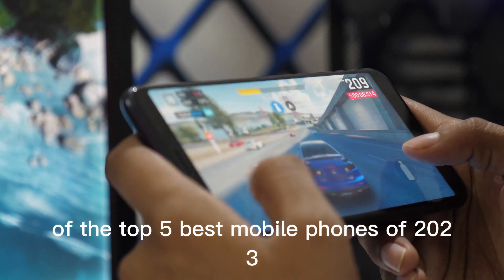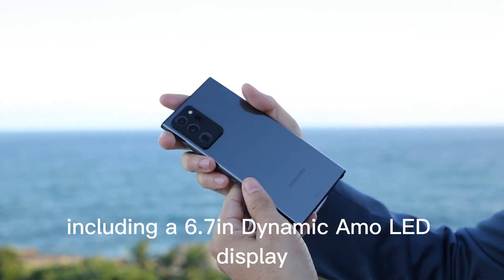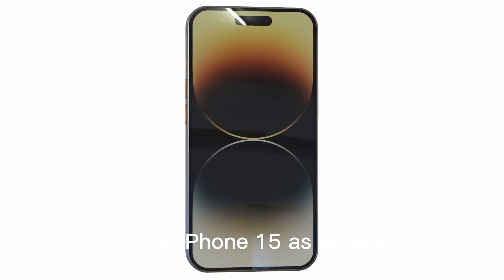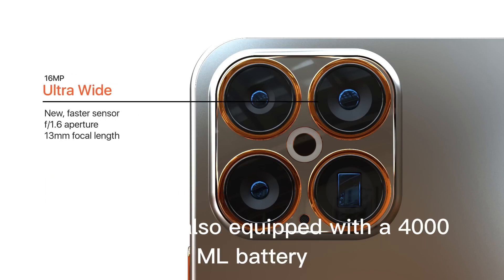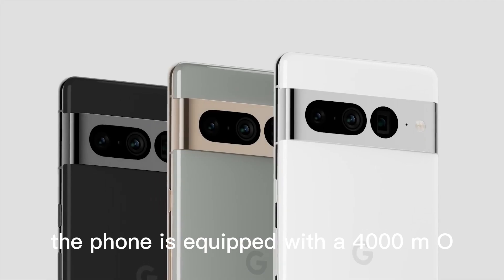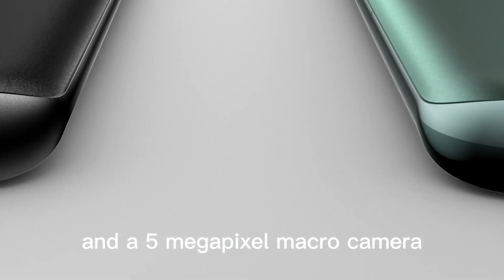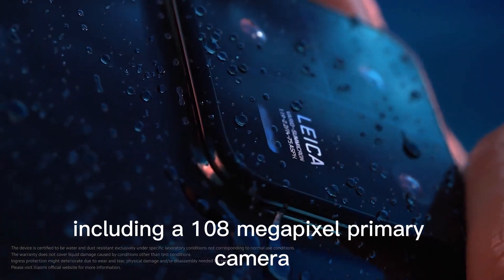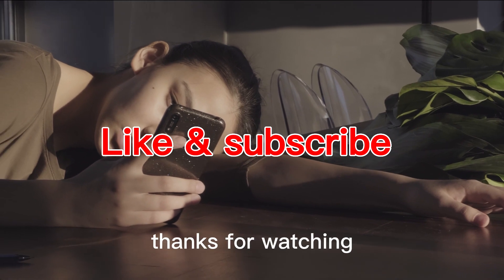Best phones in 2023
these are the best 5 of 2023 so sit back and enjoy